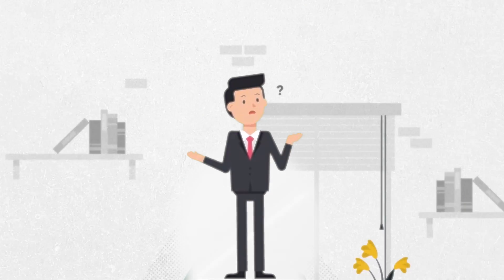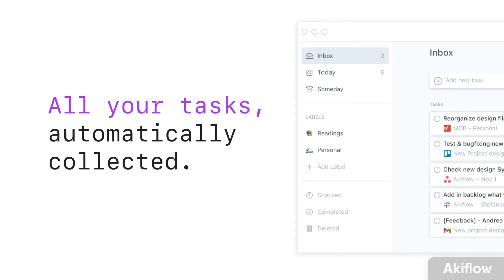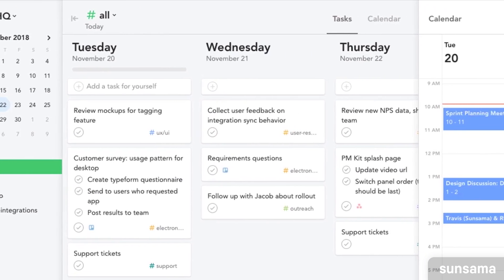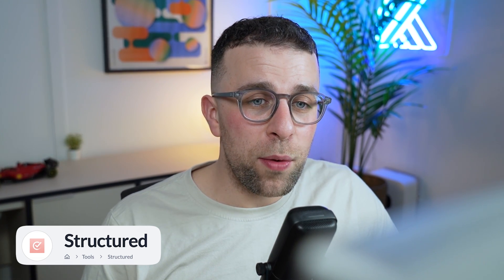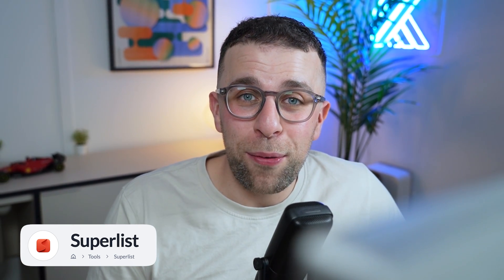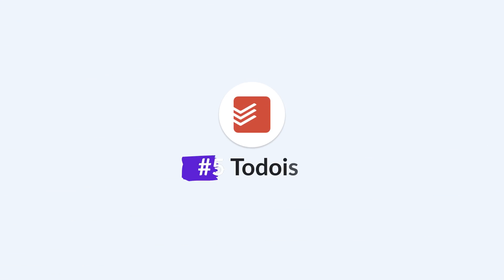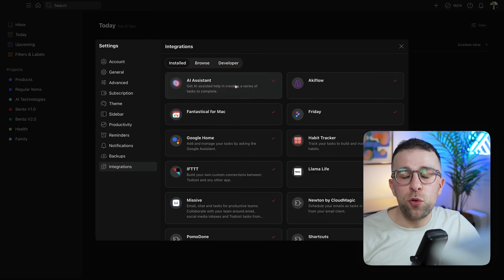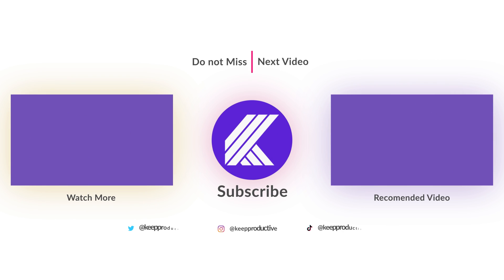Hot To-Do List Apps to Try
Stop doing busywork! Try Bento Focus There's dozens of hot new apps in productivity, here are my top 5 to-do lists

⏰ TIME STAMPS

00:00 - Introduction
00:45 - Akiflow
02:10 - Structured
03:12 - Motion
04:10 - Superlist
04:50 - Todoist